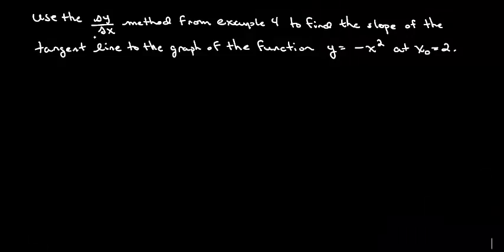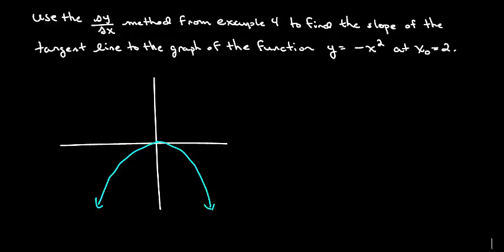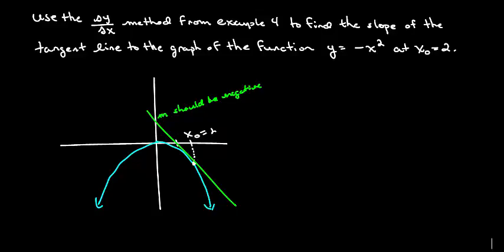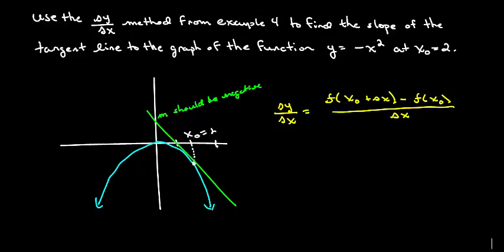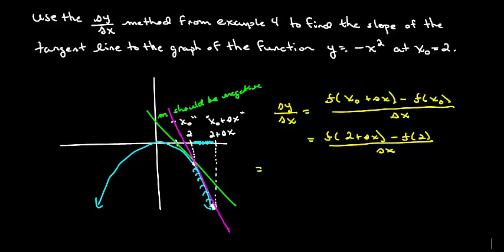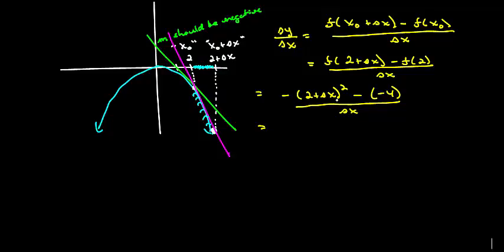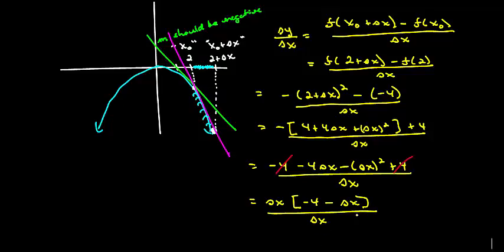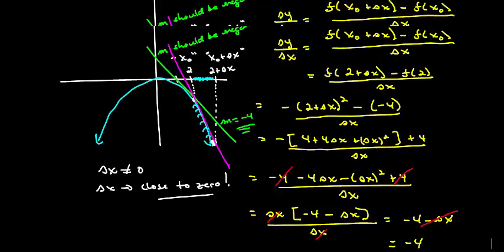Video 151 Module 1.1 HW10 #14 Slope of Tangent Line Quadratic 20121460